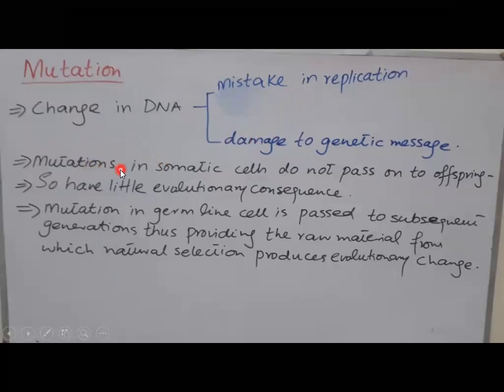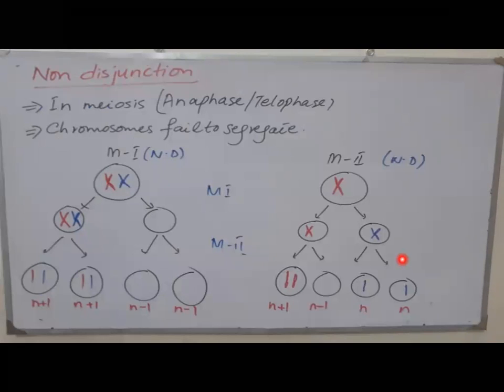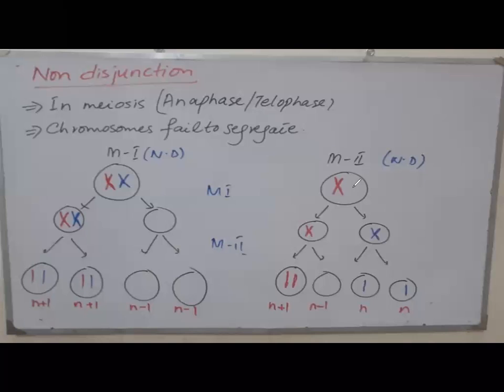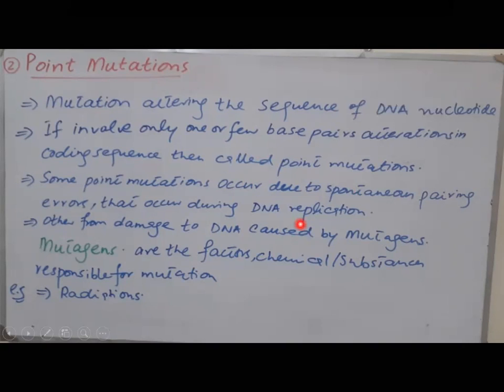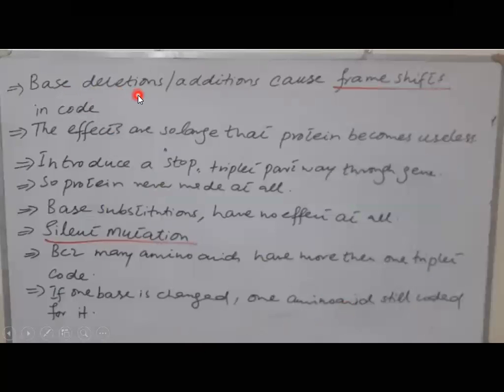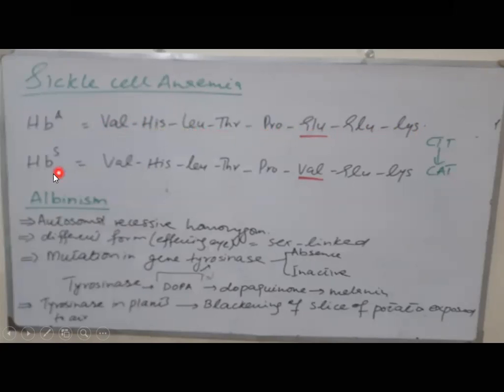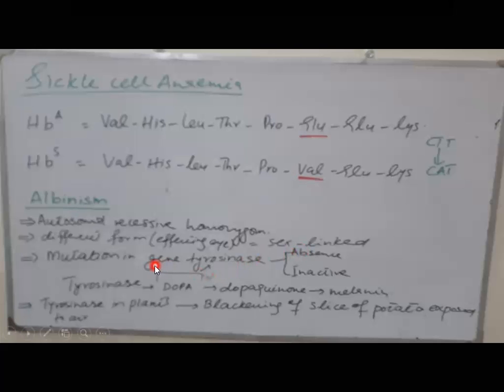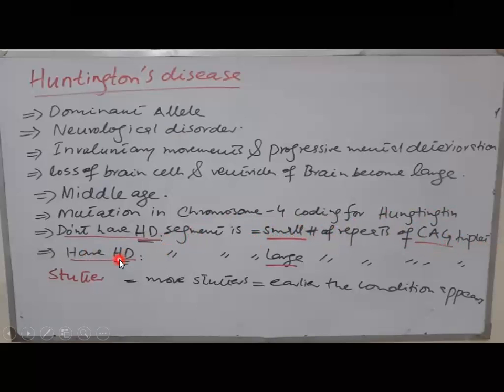Inherited Change (3) | A Level Biology